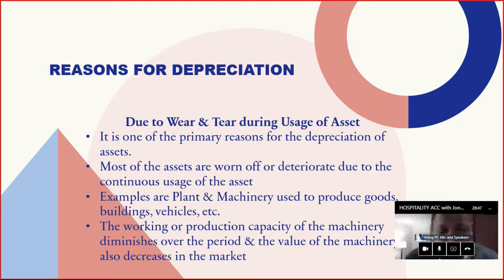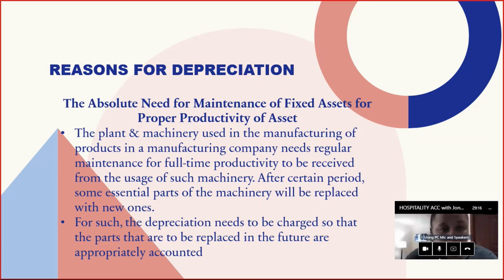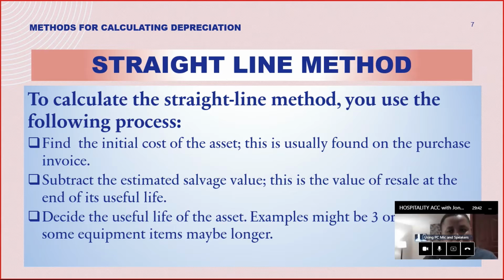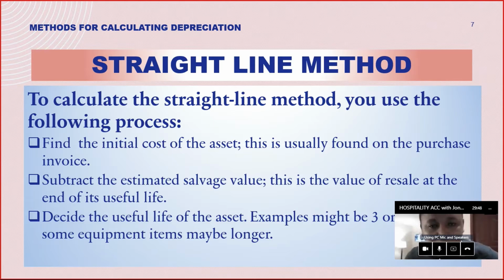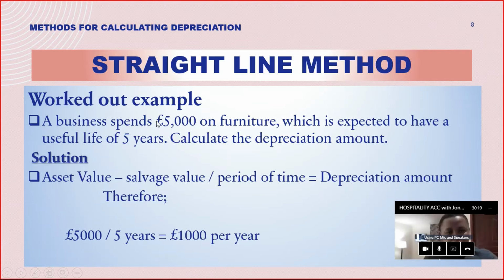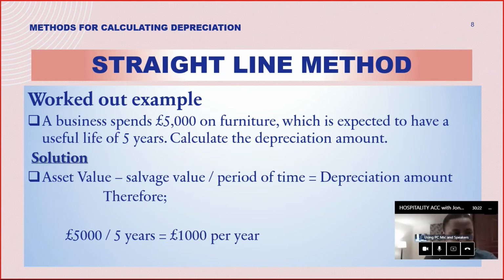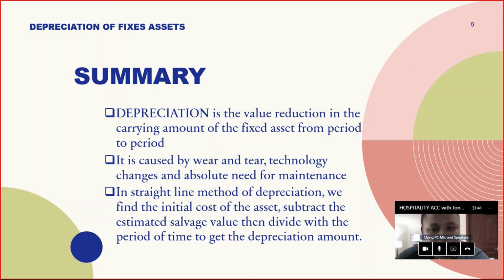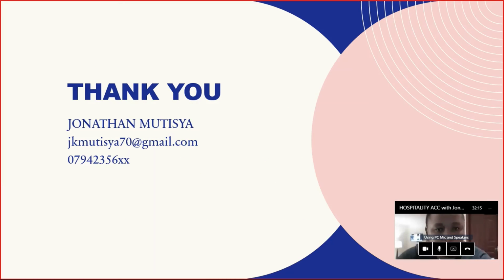Facilitating an online class using Microsoft Teams